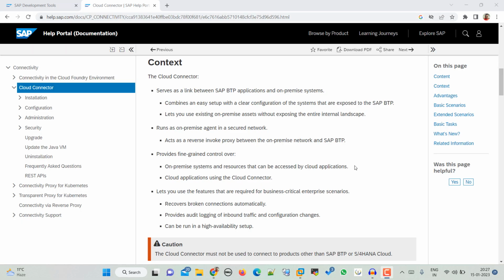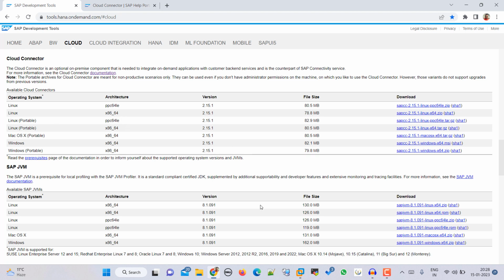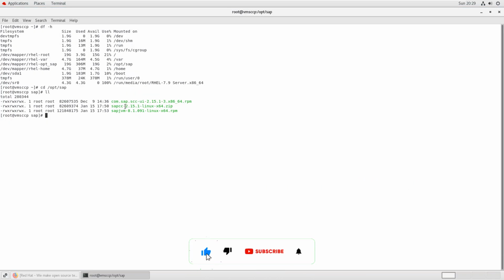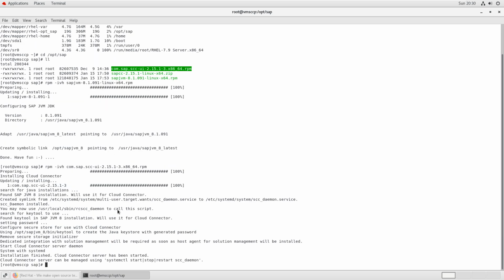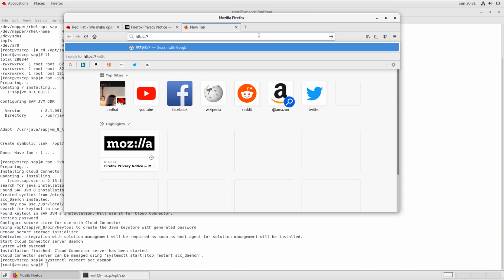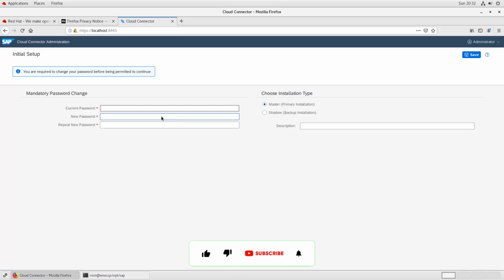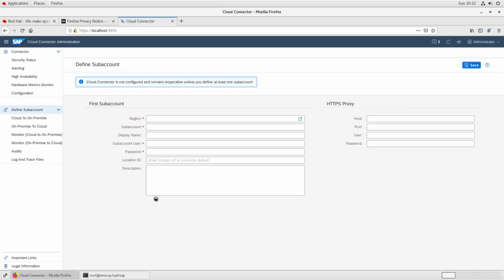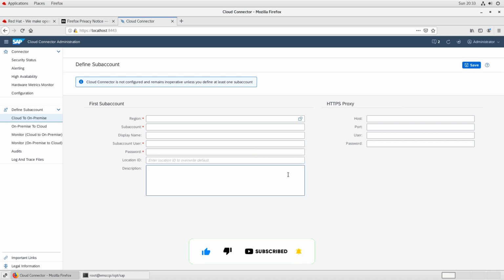How to install SAP Cloud Connector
In this video I will show you how to install SAP Cloud Connector SAP cloud Connector is serves as a link between SAP BTP and on-premises infrastructure SAP cloud connector is easy to install and can be installed on linux windows and mac os.